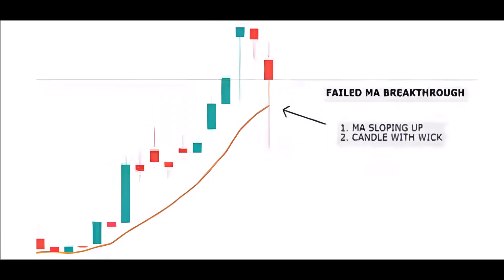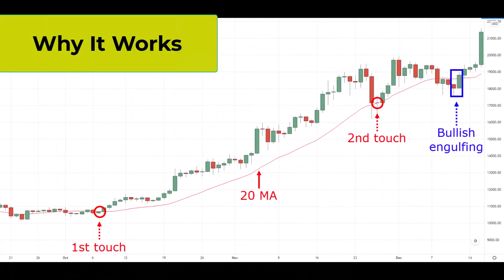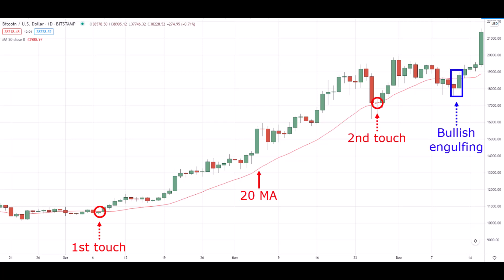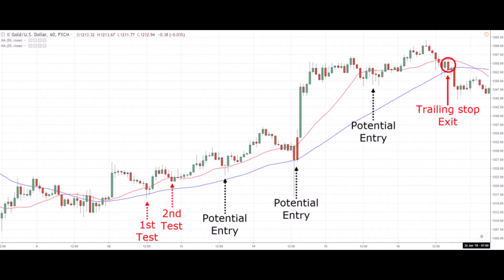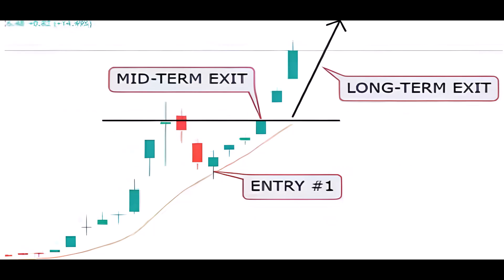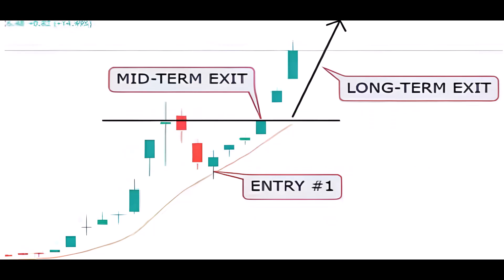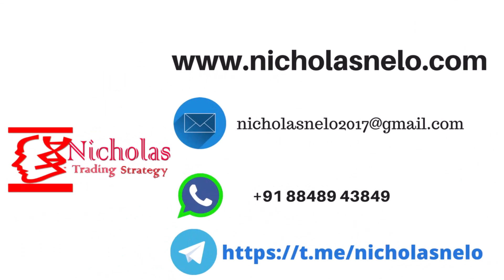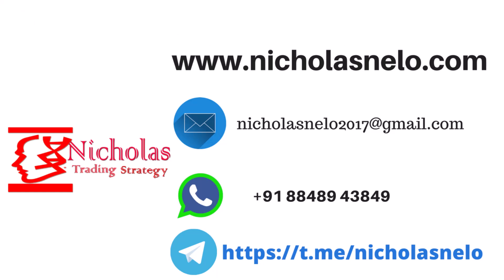Failed Moving Average Breakthrough Strategy | Day Trading Strategy